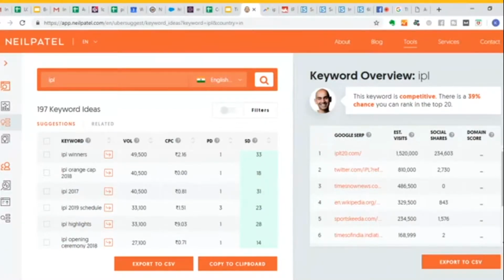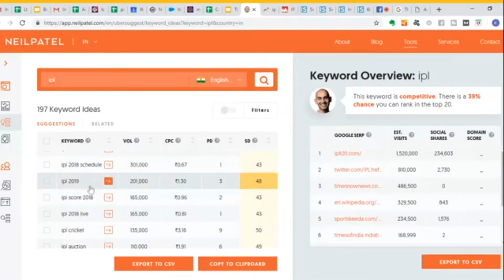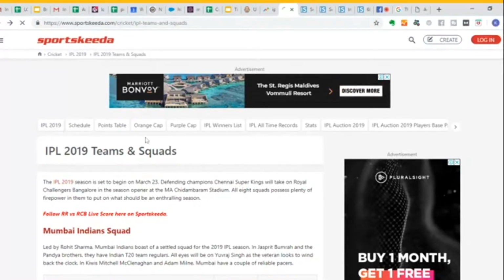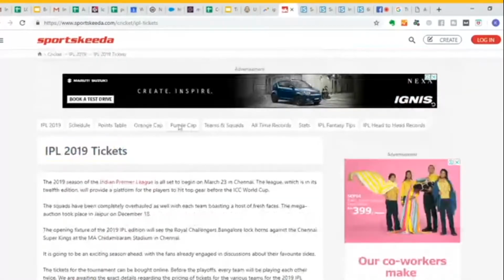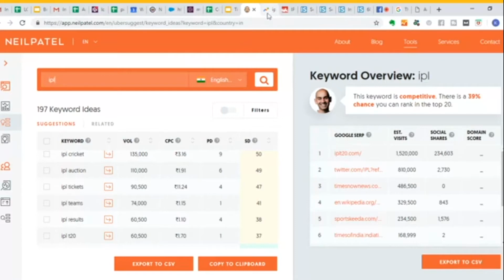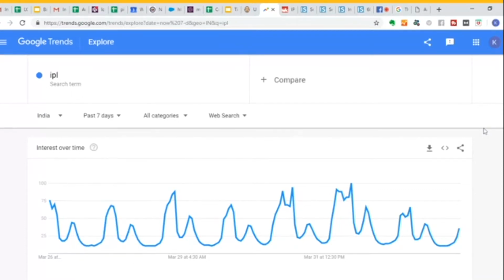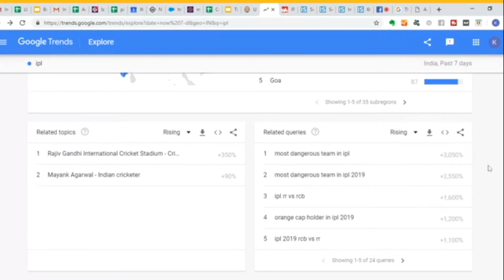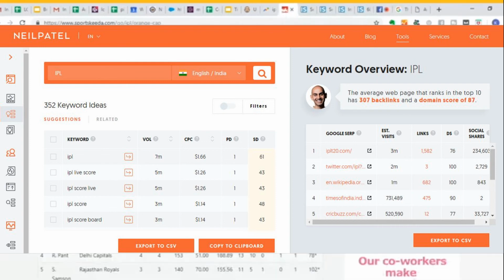Ubersuggest and Google Trends Complete Tutorial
Tool insights on ubersuggest and google trends. How to use the tools and what's the difference in both tool. Uber suggest is a comprehensive keyword research tool which will help you to find the cyst the statistical search volumes for various keywords related to your category.
Then we look at another tool which is the Google Trends tool.
Google Trends tool is more like a real-time keyword research tool the keywords that you get in Google Trends are you will not find them in ubersuggest.

To know more about Digital marketing tools and Digital marketing courses visit our